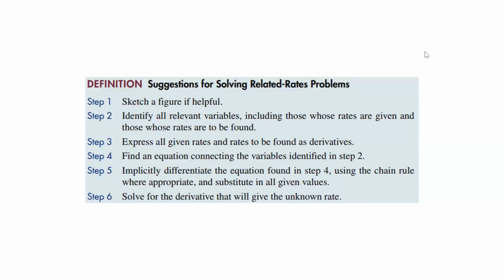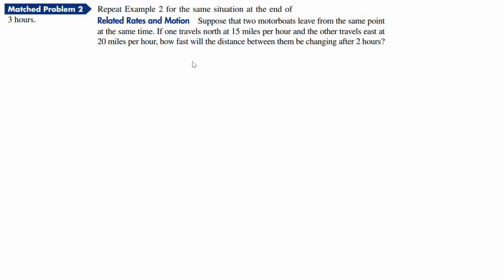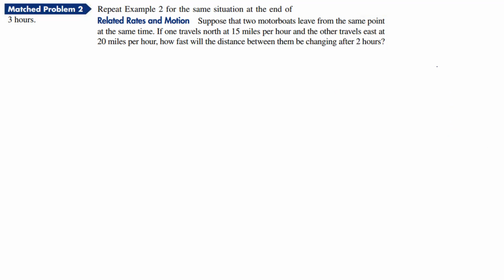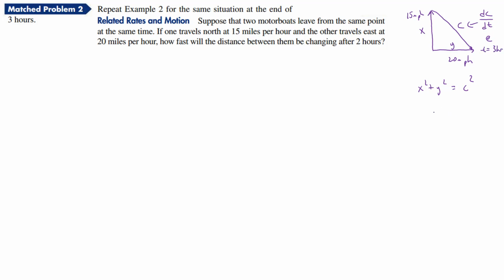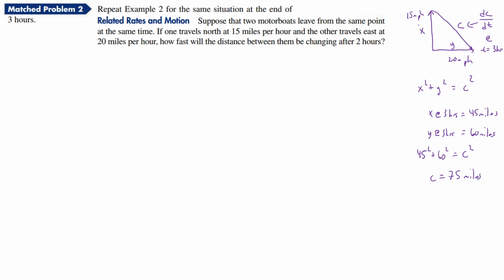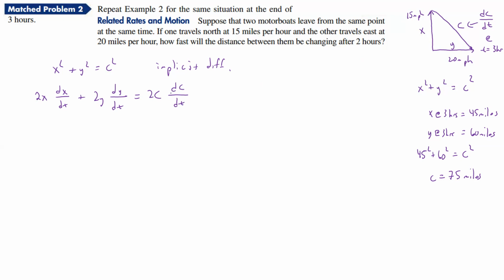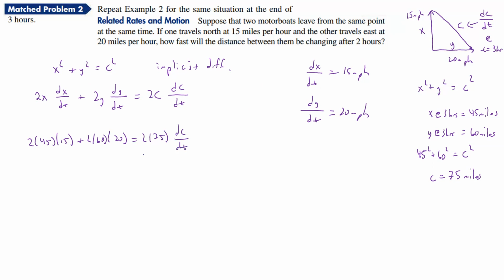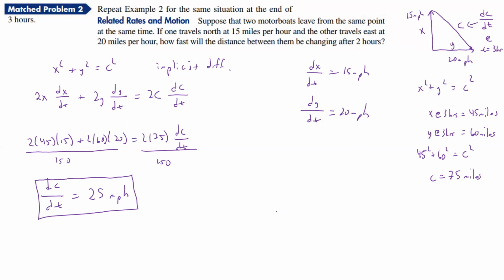10.6 Pt II